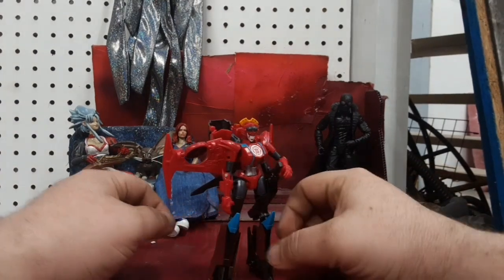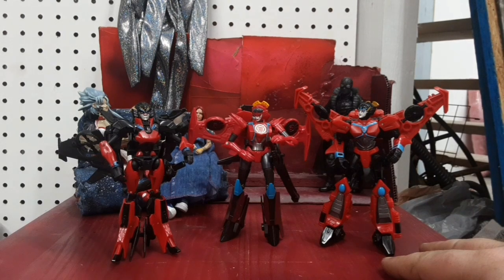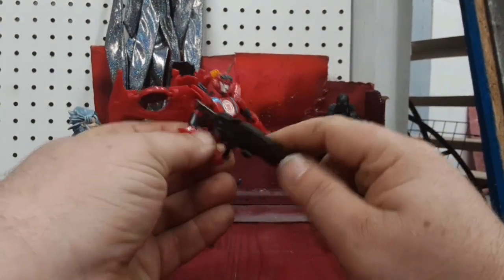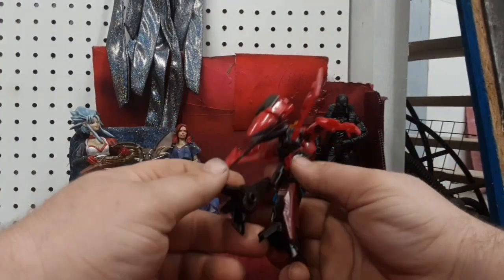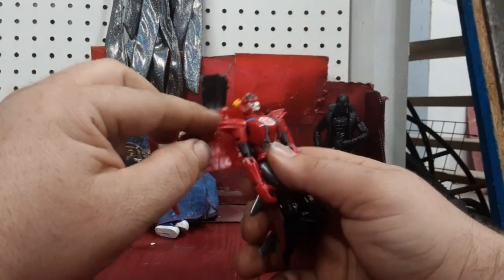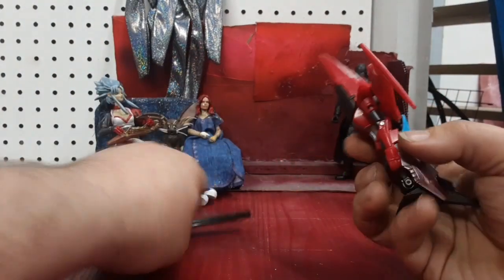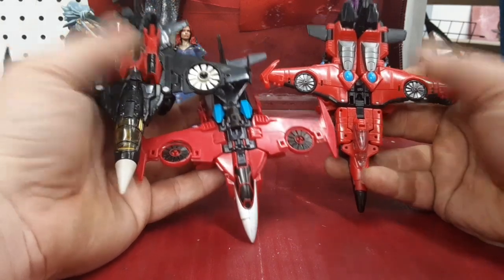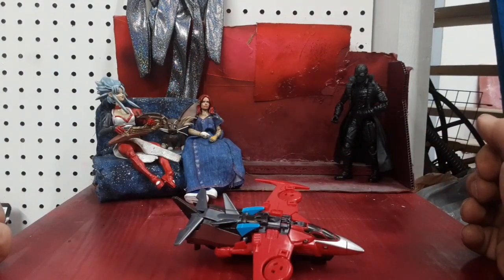Transformers 2015 RID Warrior Class Windblade